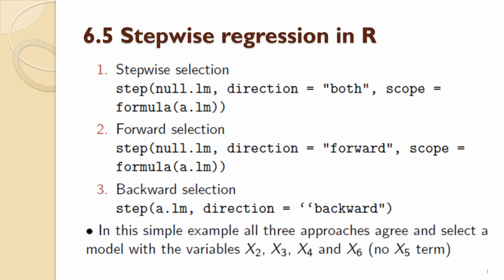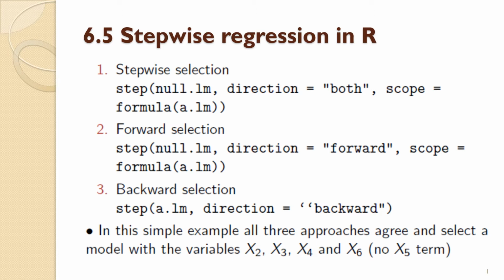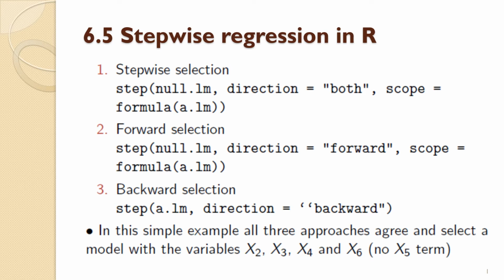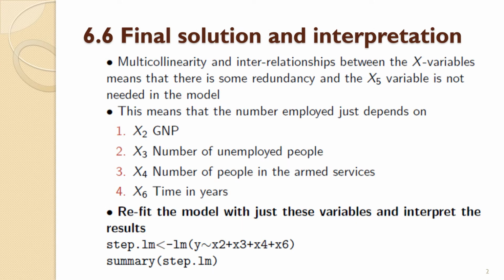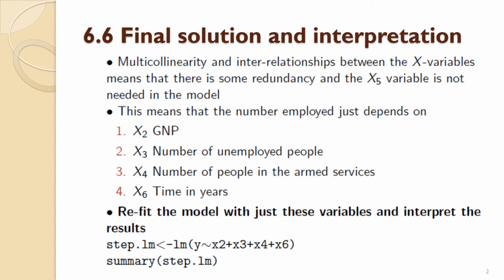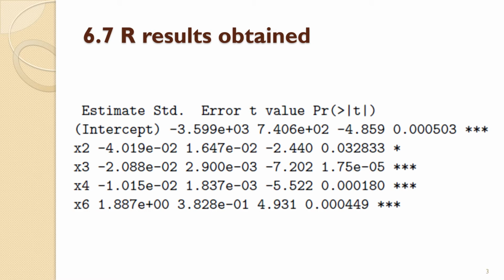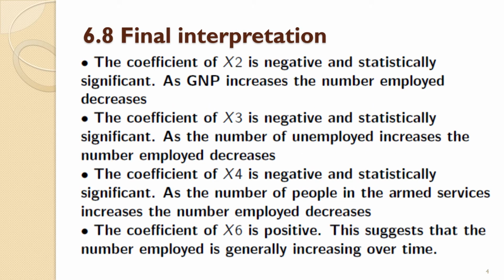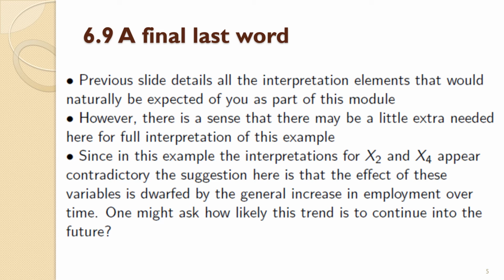Lecture6PartV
Part V of Lecture 6 in a lecture course in Quantitative Methods in Finance